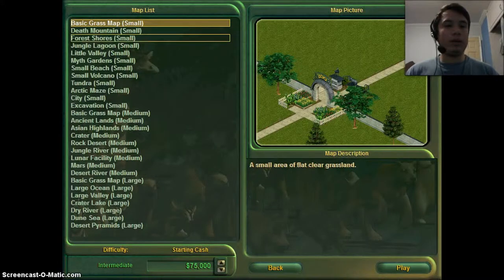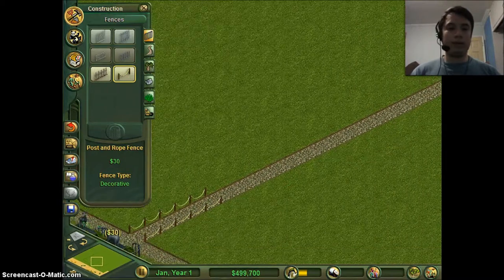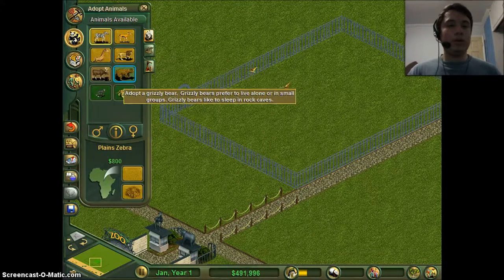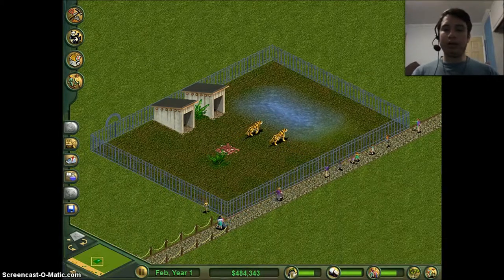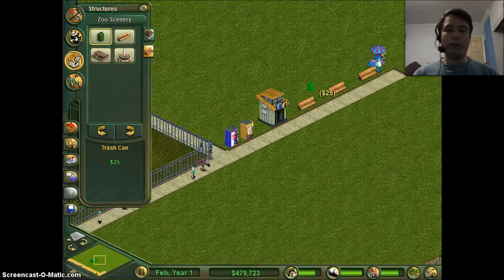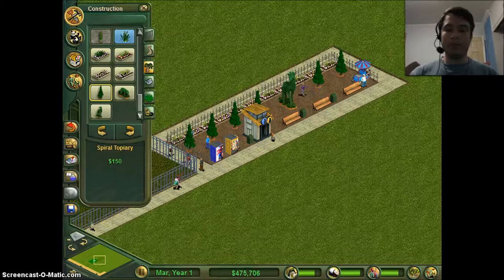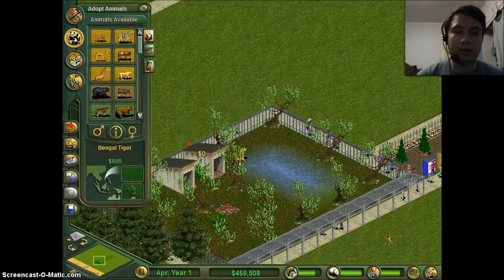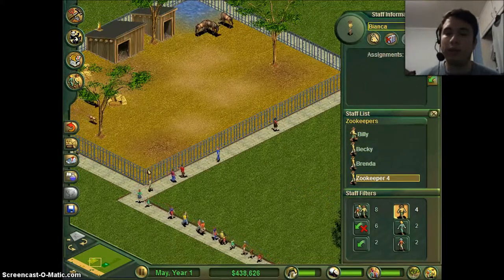Dildo Zoo!? |Part 1| -Zoo Tycoon- (Zoo Keeper)